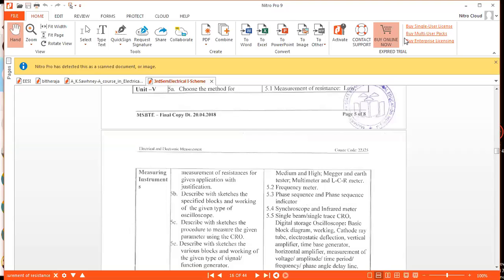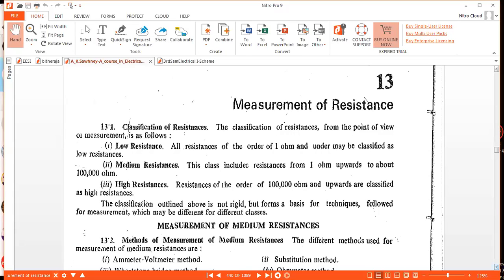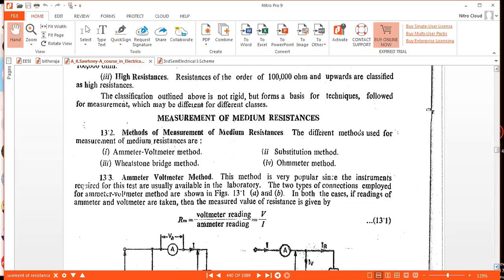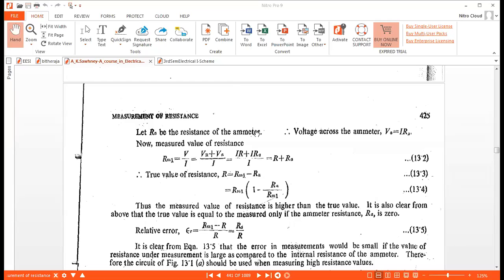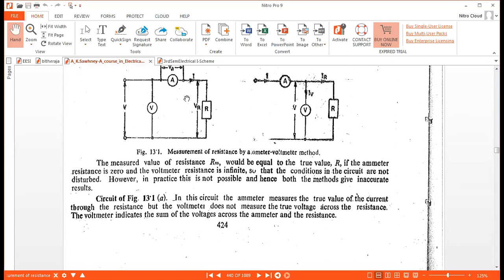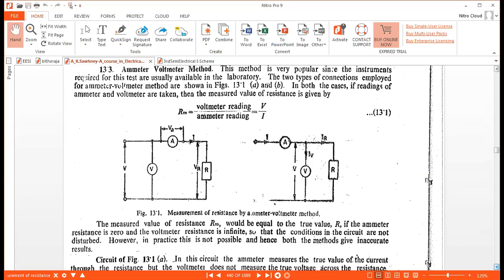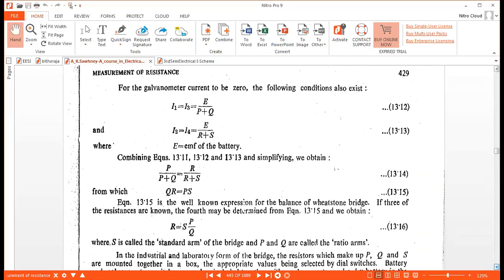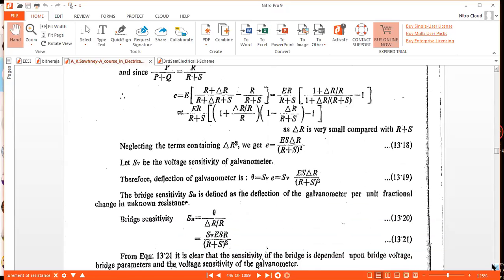measuring instruments classification of resistance 08102020